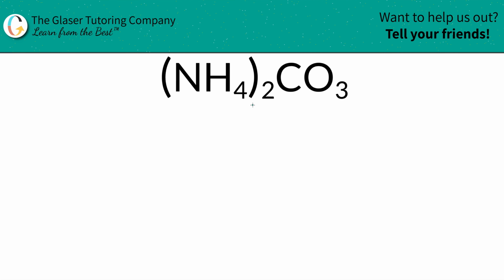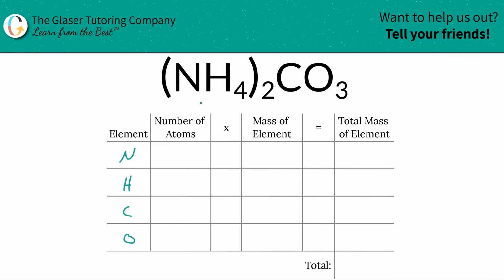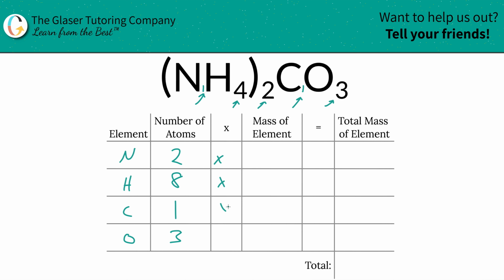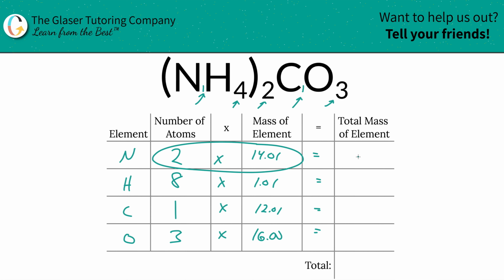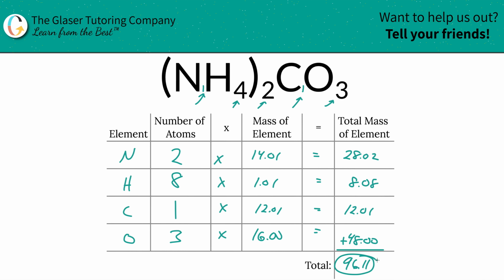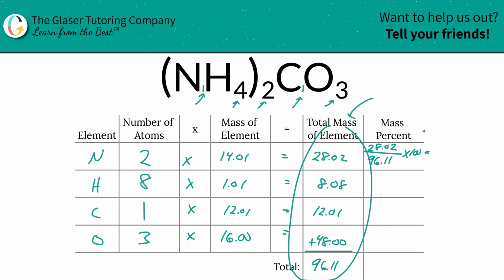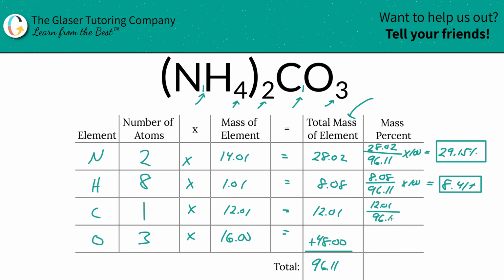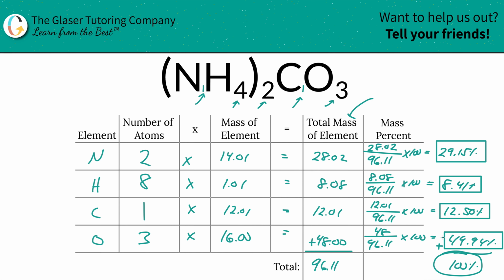How to find the percent composition of (NH4)2CO3 (Ammonium Carbonate)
Calculate the percent composition of the following:
(NH4)2CO3 (Ammonium Carbonate)